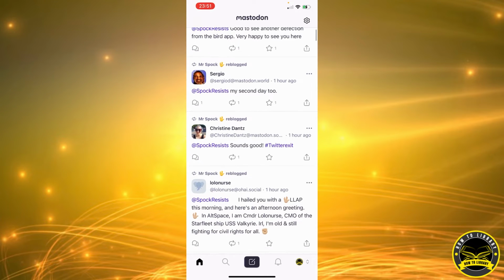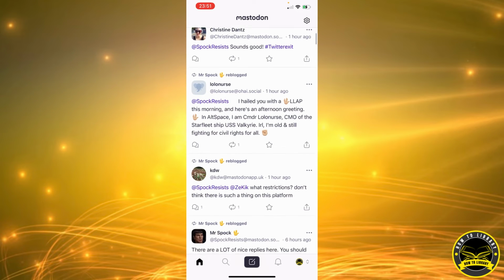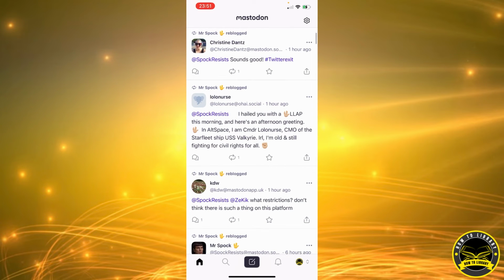How To Repost A Post On Mastodon - Easy 2024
Learn How To Repost A Post On Mastodon. It is really easy to do and learn to do it in just a few minutes by following this super helpful tutorial to get a better understanding of everything.